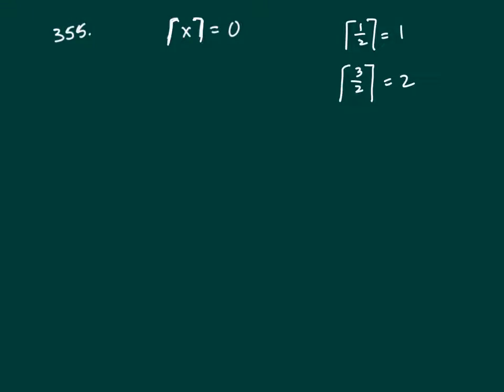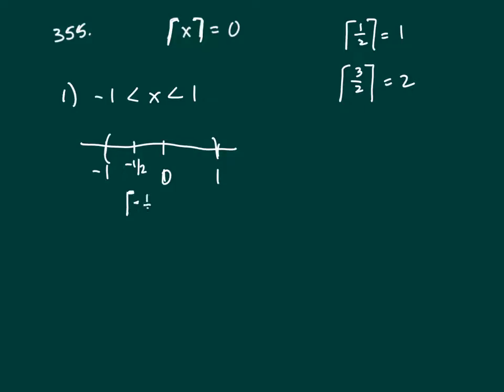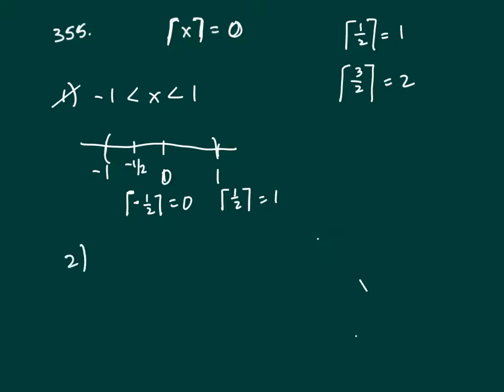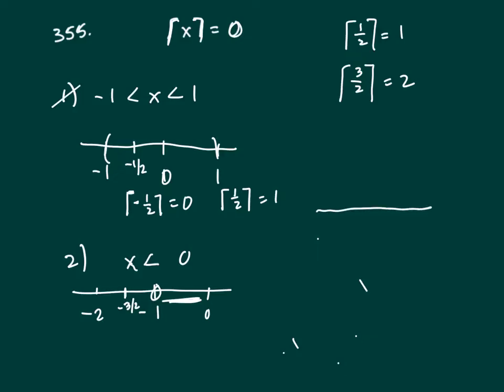355 DS 2017 q and v